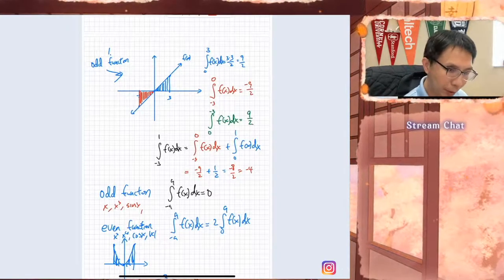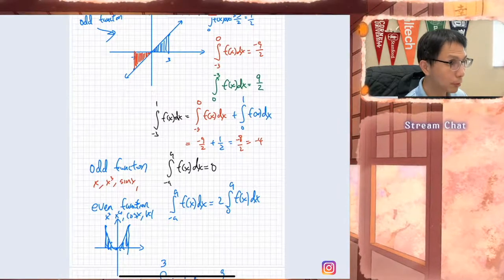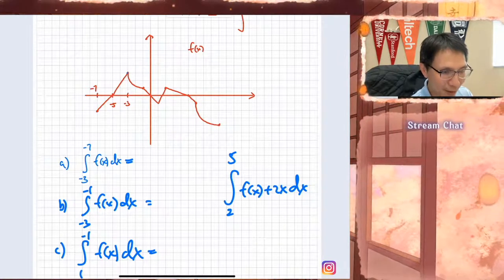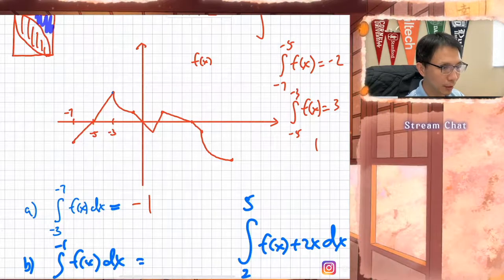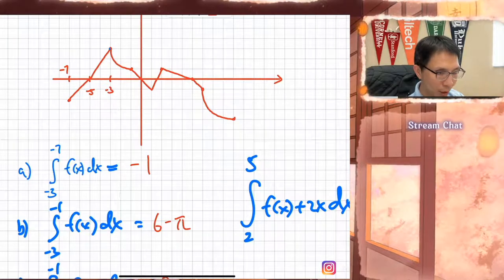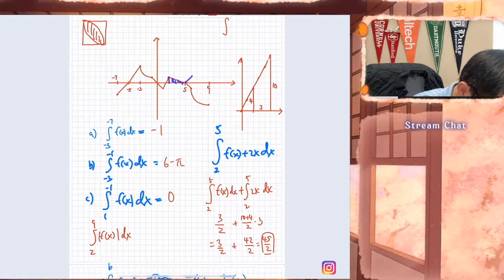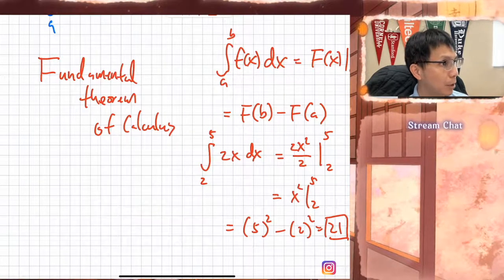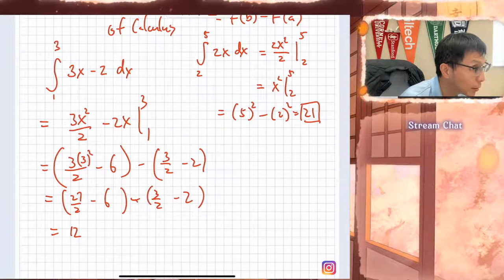AB Calculus definite integral with area under the curve